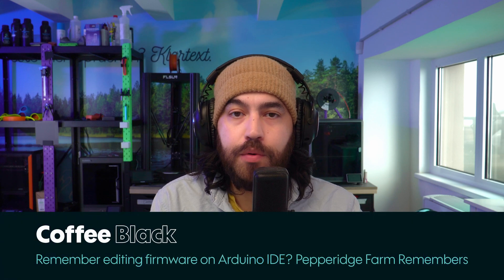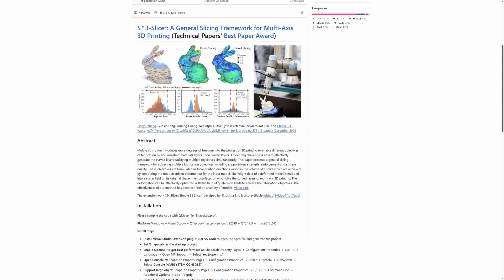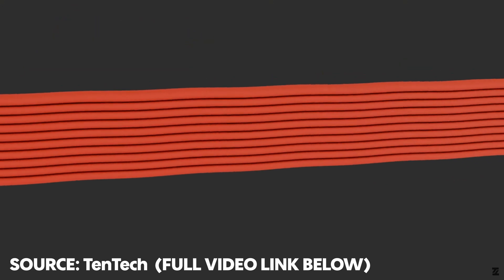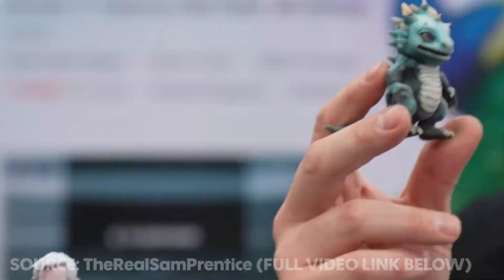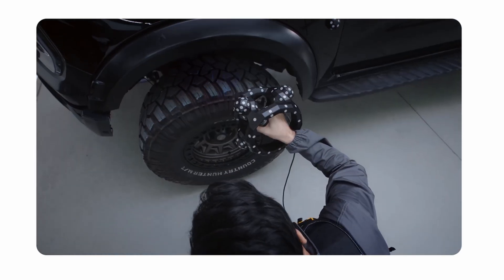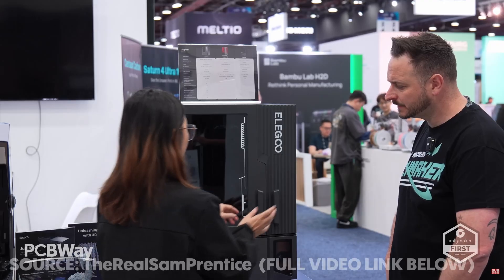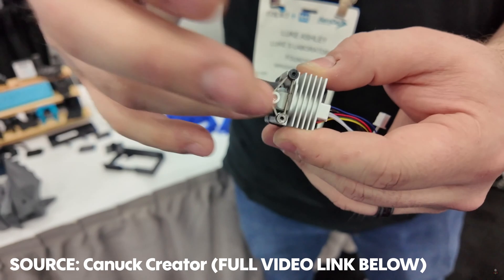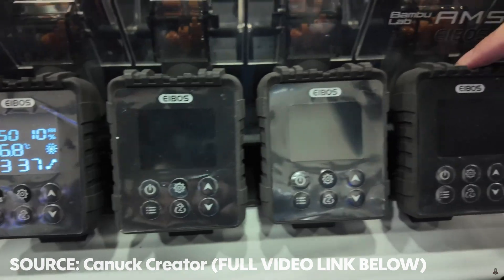Community News April 2025: New Products and News Updates!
⚡ Are we witnessing a 4-axis revolution in 3D printing? Here’s what’s shaking up the maker world this month!

📊 In this episode of Community News, we break down the hottest updates in 3D printing—from cutting-edge slicer tech to economic shifts that could change the printer market forever.

In this video, we cover:
✅ Our new matte easyPETG filament and how it compares to the original
✅ Joshua Bird’s open-source 4-axis non-planar slicer & University of Manchester’s role
✅ New non-planar wall scripts for Prusa, Orca, and Bambu Slicers
✅ U.S. tariffs & how Elegoo and others are responding
✅ New printer and scanner reveals from Rapid TCT
✅ Insights on Pika Hotend, Ottomat3D, and Eibos spool dryer upgrades

💬 What’s your take on non-planar printing and US tariffs? Could this push more local manufacturing or is this simply a major blow to international free trade? Let’s talk in the comments!

LINKS!

00:00 Intro
00:25 easyPETG Matte
00:50 Joshua Bird's Non-Planar Slicer
01:50 TenTech's Non-Planar Script for Prusa, Orca and Bambu Slicer
2:32 Tariffs :(
3:43 Rapid TCT: Flashforge CJ270
4:09 Rapid TCT: RevoPoint Trackit Scanner
4:51 Rapid TCT: Creality Halot X1 and K2/K2 Pro
5:20 Rapid TCT: Elegoo Jupiter 2
6:13 Rapid TCT: Luke's Laboratory PIKA Hotend
7:14 Rapid TCT: OttoMat3D
7:35 Rapid TCT: Eibos Drying Units